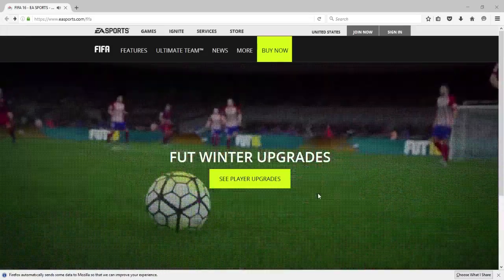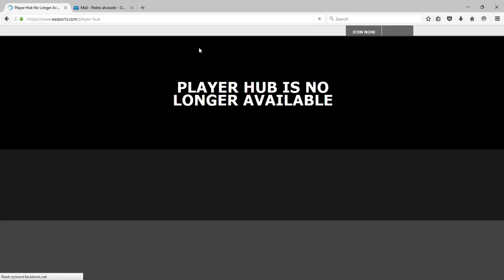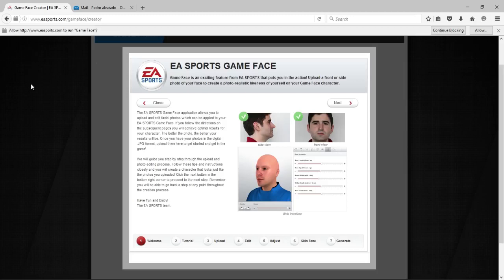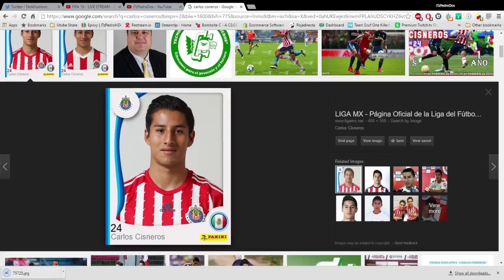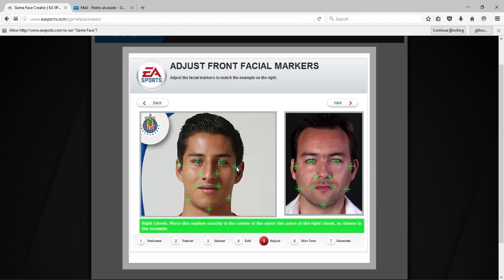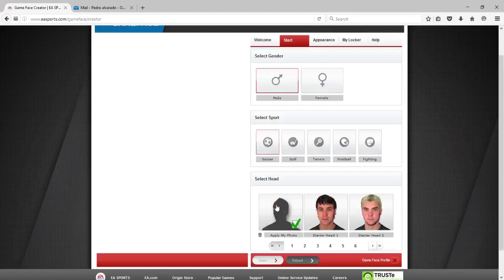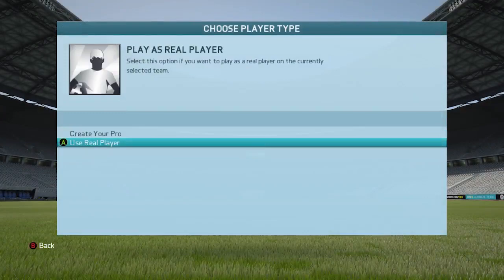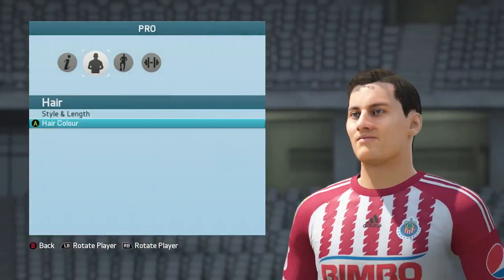How do i Scan Players Game Face For FiFA 16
★ How do i Scan Players Game Face For FiFA 16 lets smash 300 likes!★

★ Social Media ★

👉👉👉 G+

👉👉👉 SECOND CHANNEL (Spanish)